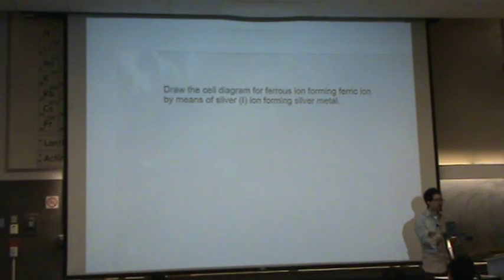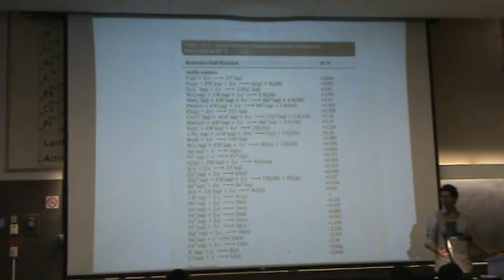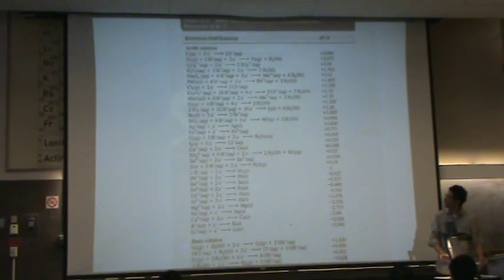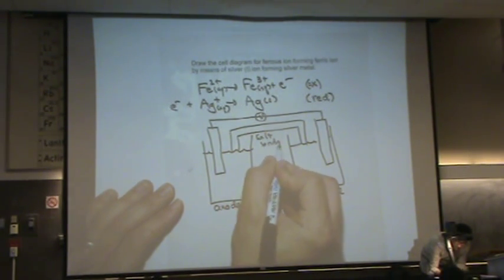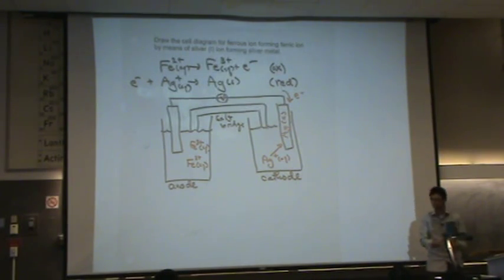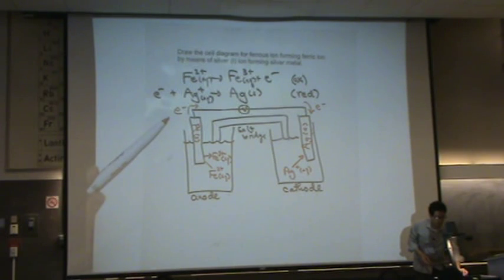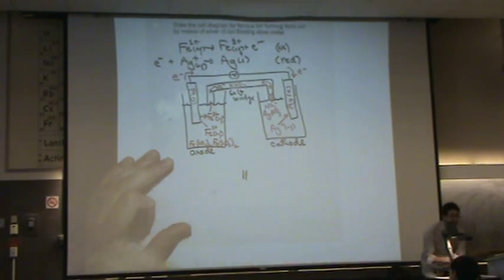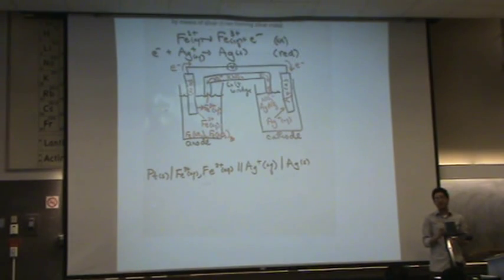Galvanic Cell 2.mpg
Drawing a galvanic (electrochemical) cell.